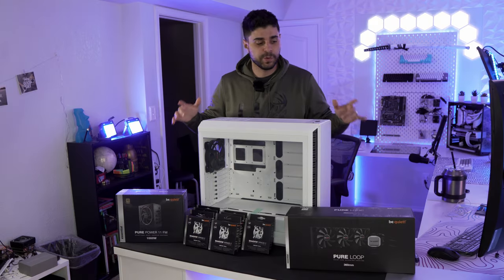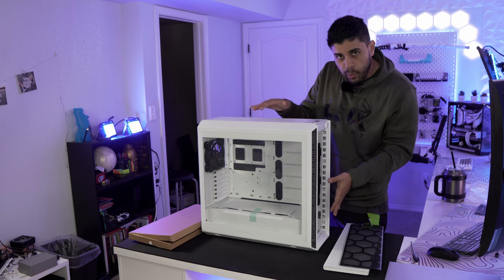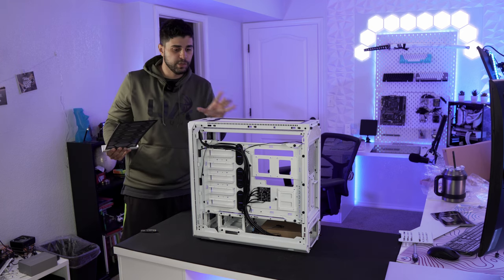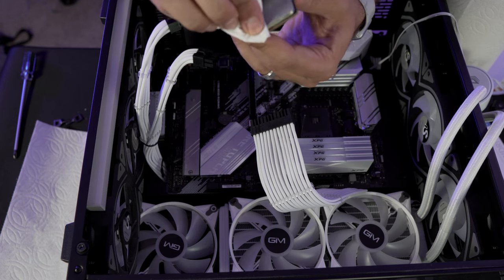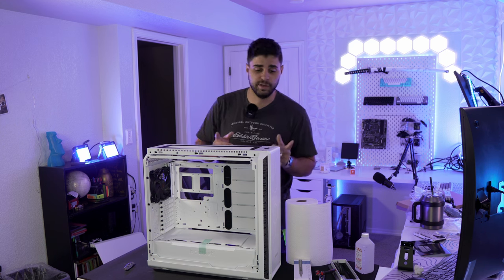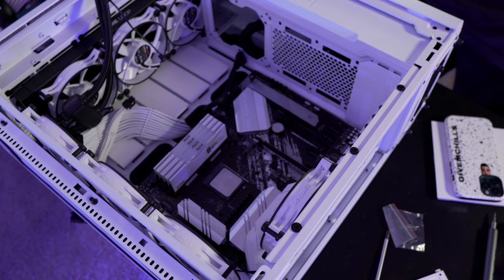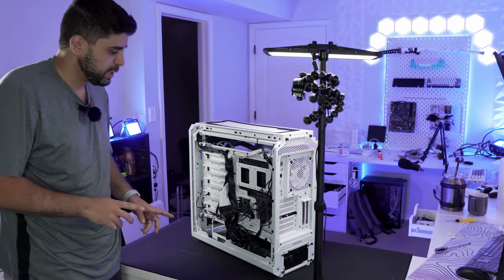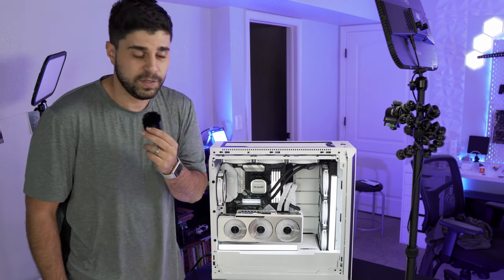The Ultimate be quiet PC Build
Today we build this insane ultimate be quiet pc, with every product that @bequietofficial makes! We have the be quiet Silent Base 802 in white, The be quiet Pure loop 360mm AIO, 7 be quiet Shadow Wings 2 White edition and the be quiet pure power 11 1000W power supply.

This video is a little different style filming and editing, it's shows more of my silly personality as I build pcs and I hope someone likes it out there haha

Again massive thank you to be quiet for sending out these amazing products to be build this amazing gaming pc.

Products here
be quiet! Silent Base 802 Window

be quiet! Shadow Wings 2 120mm White, BL088

be quiet! Pure Power 11 FM 1000W, 80 Plus Gold Efficiency, Power Supply, ATX - BN676

be quiet! BW008 Pure Loop 360mm All-in-One Water Cooling System

How to invert the Silent Base 802 | be quiet!

00:00 All the parts
01:10 Silent Base 802 Window Review
04:30 Take my current pc apart
08:20 Installing AIO & Fans
09:55 Pure Power 1000W
10:40 Motherboard Install
12:20 Vertical GPU Install
13:46 be quiet PC is so quiet

be quiet pure loop 360mm review
be quiet silent base 802 window review
be quiet silent base 802 white review
be quiet silent wings 2 white review
be quiet pure power 11 fm review
be quiet pc